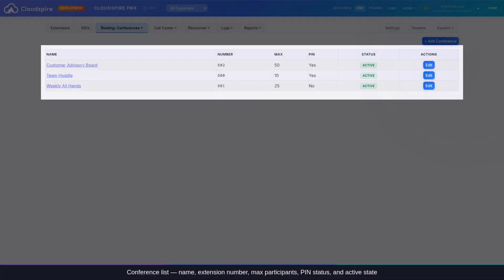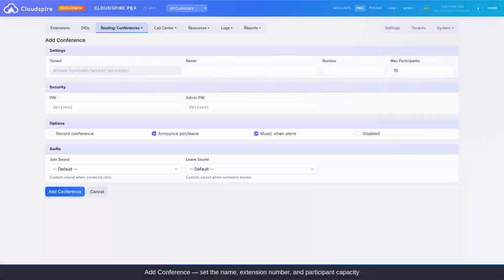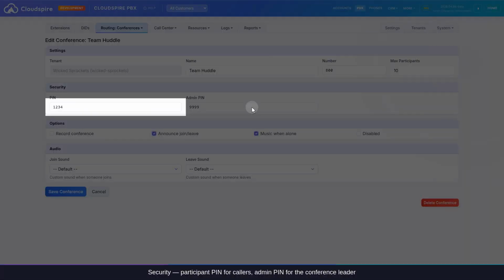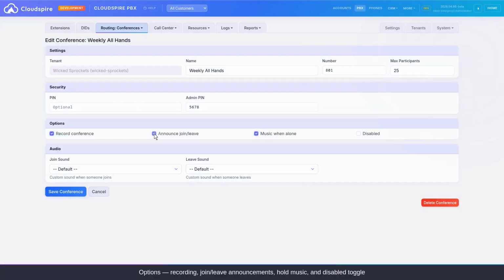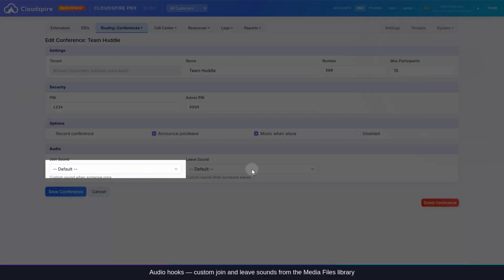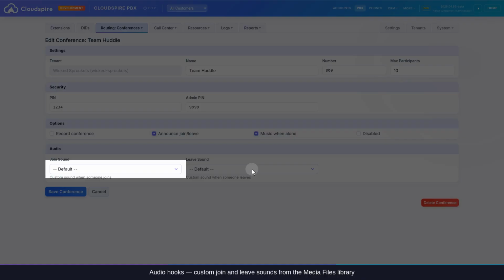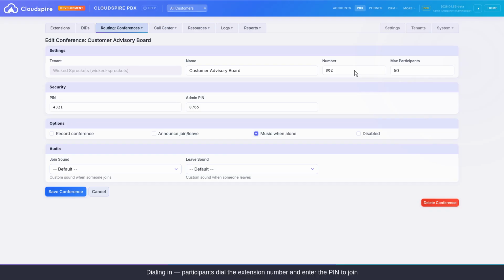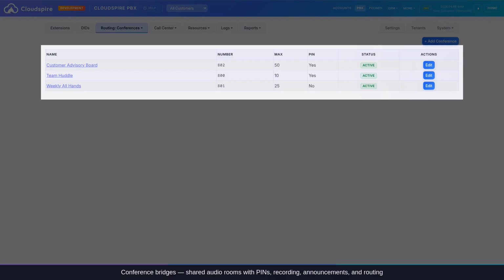Conference Bridges — Cloudspire Voice Administration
A complete walkthrough of conference bridge configuration in the Cloudspire Voice admin console. Conference bridges let multiple callers join a shared audio room for team meetings, client calls, and recurring check-ins. This video covers creating bridges, PIN security, capacity and recording settings, audio hooks, and how participants dial in.

In this video:
- Conference list view with extension numbers, participant limits, PIN status, and active state
- Creating a new conference bridge — name, extension number, max participants
- Security settings — participant PIN vs. admin (leader) PIN, when to use each
- Options — call recording, join/leave announcements, hold music, disabled toggle
- Audio hooks — custom join and leave sounds from the Media Files library
- How participants dial in — extension number, PIN entry, conference as a routing destination
- Using conferences with DIDs, IVRs, and hunt groups for external access